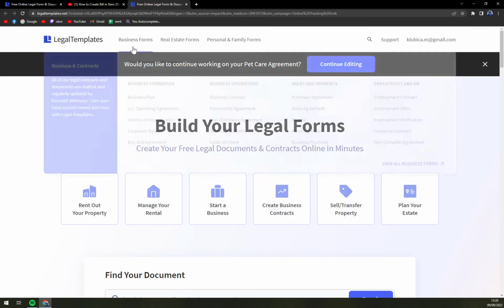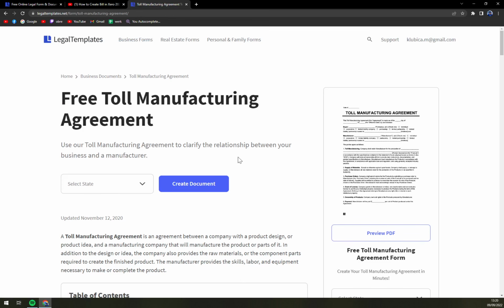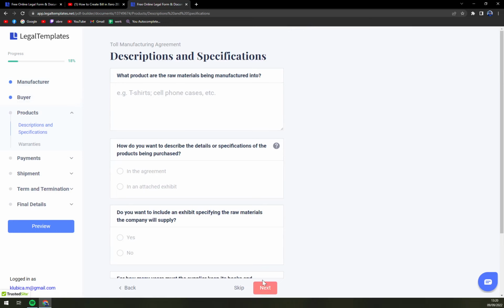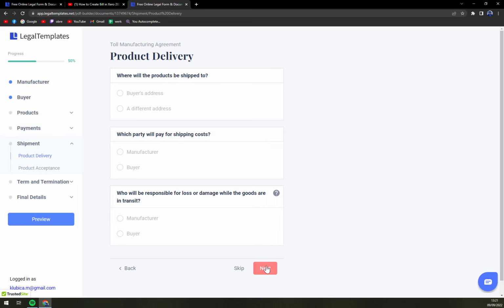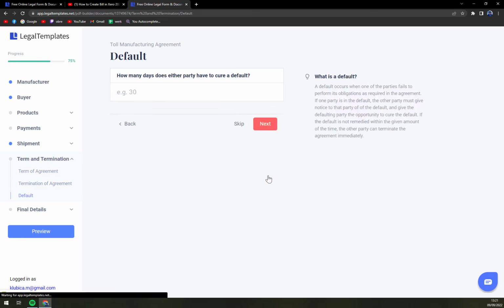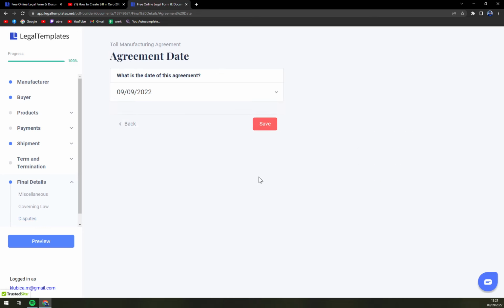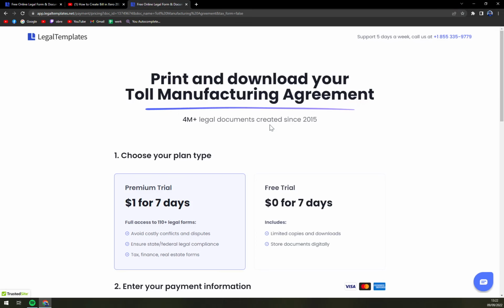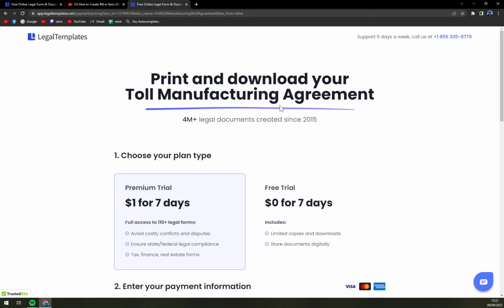Toll Manufacturing Agreement Template - How To Fill Toll Manufacturing Agreement Template